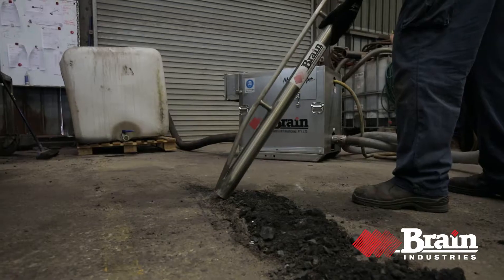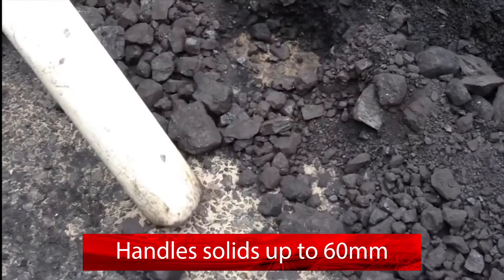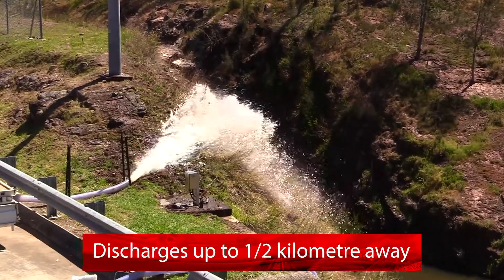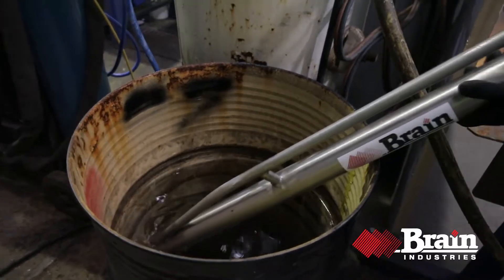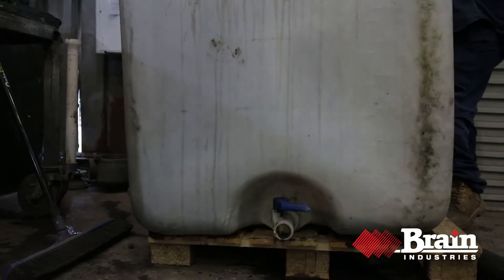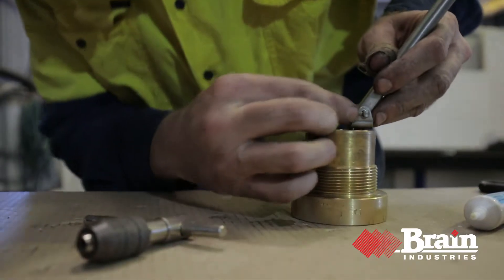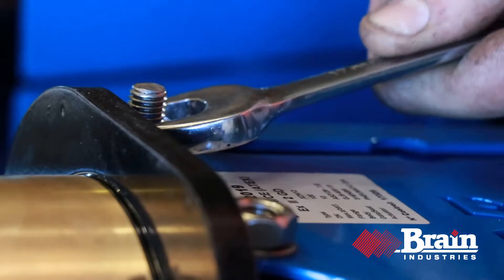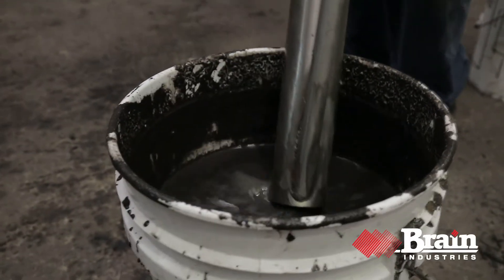Brain Industries Mudskipper Pump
Pump the impossible with Brain Industries’ Mudskipper pump.

The Mudskipper works on smaller jobs where other pumps fail.

It easily handles slurries, muds, and sludges with solids up to 60mm.

Rocks, coal, sand … sand … anything that flows.

Get flow rates of up to 14m³ per hour and discharge up to half a kilometre away.

Small and portable – the Mudskipper is Brain's most popular pump.

The Mudskipper is simple to operate – hand held or fully automatic.

How does the Mudskipper work? It vacuums up the material and stores it in pressure vessel. When the pressure vessel is full, the material discharges through a hose into a bin, stockpile or other location.

Made in Australia, Brain’s Mudskipper is the original design and best quality.

Air operated, with no moving parts or electrics, the Mudskipper is intrinsically safe for hazardous areas, reliable and long-lasting.

You can hire or buy a Mudskipper. And buy after you have hired.

We can deliver and train your staff. We also refurbish, maintain and certify pumps.

There are endless applications for the Mudskipper in mining, tunneling, oil & gas, marine, agriculture and bulk handling. Brain’s pumps are used around the world - anywhere you need a tough vacuum or pump.

Talk to our genius team to solve your pumping needs.

HERO SHOT OF PUMP

VISION OF HAND OPERATION
VISION OF AUTOMATIC OPERATION IF POSSIBLE? FLOAT SWITCH – NEED TO BE SHOWN THRU ANIMATION

NATHAN SAYING THIS AS BEING DEMONSTRATED

VISION OF MAKING PUMP

‘HIRE OR BUY’ ON SCREEN

VISION OF PUMP BEING PUT ON A TRUCK OR FORKLIFTED OUT OF WORKSHOP OR STAFF MEMBER WORKING ON A PUMP
VISION OF NATHAN Product Manager – Pumps)

PUT SECTORS ON SCREEN

LOGO AND AUST MADE LOGO
brainindustries.com.au Ph: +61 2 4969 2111
WE’RE READY TO HELP